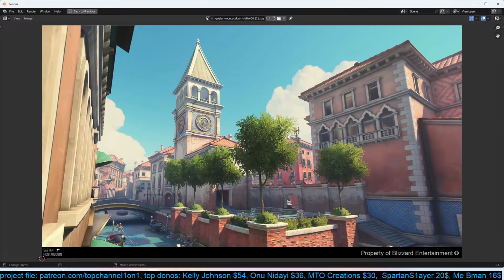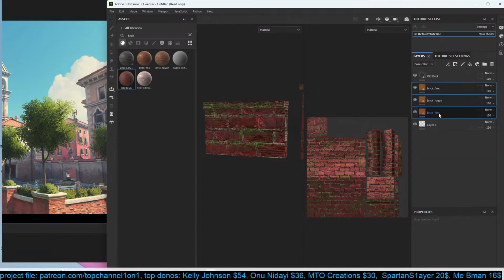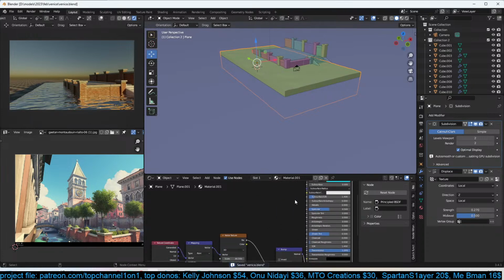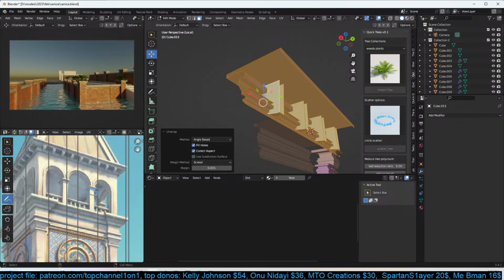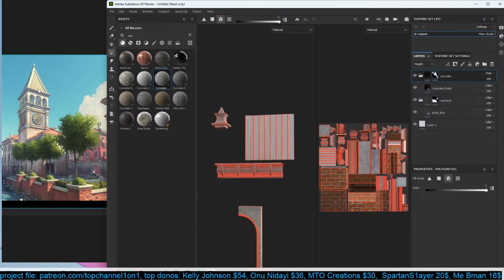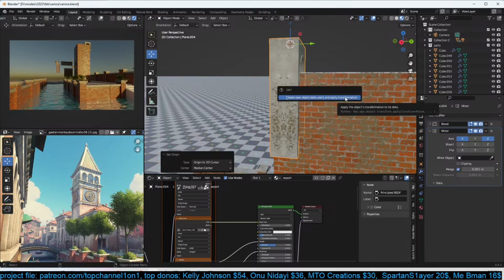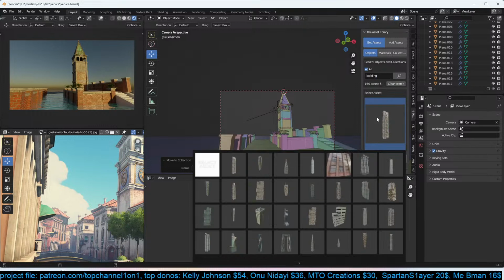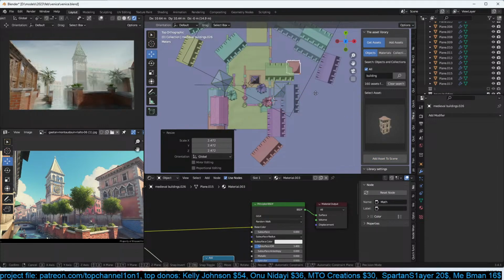🔴 blender live - making a venice city in blender and substance painter